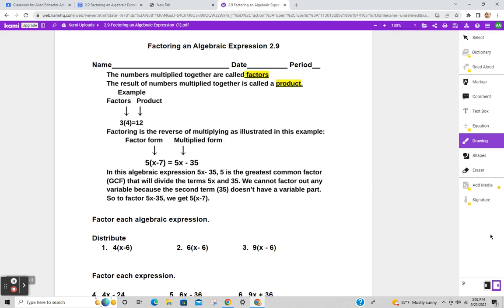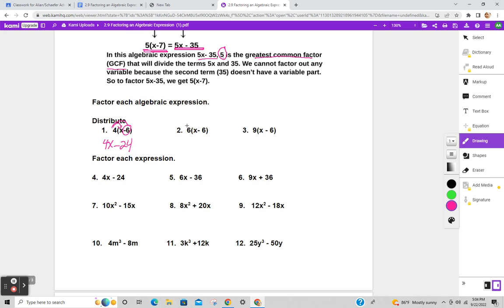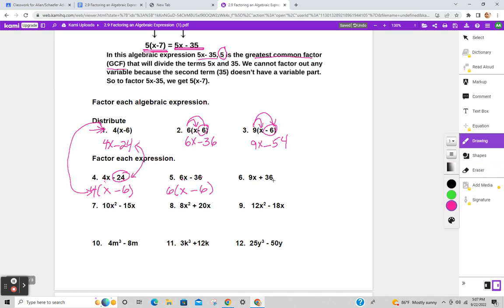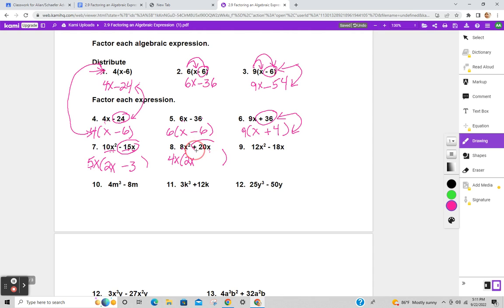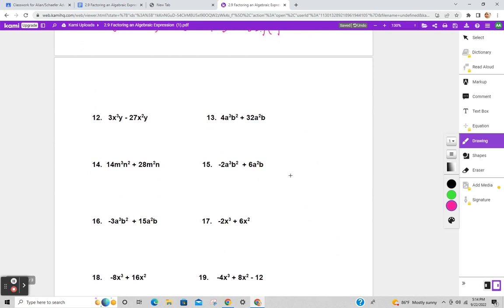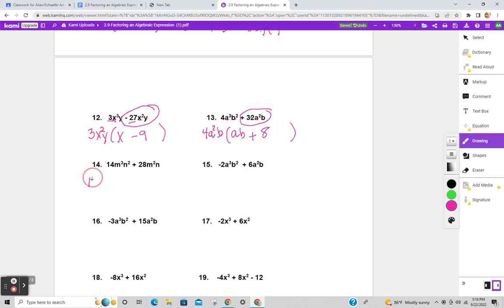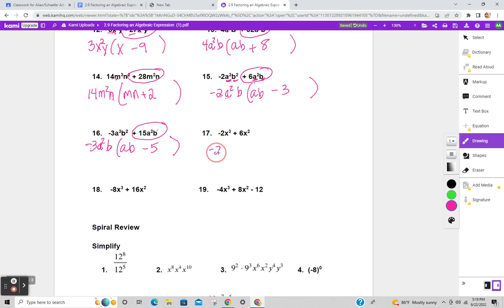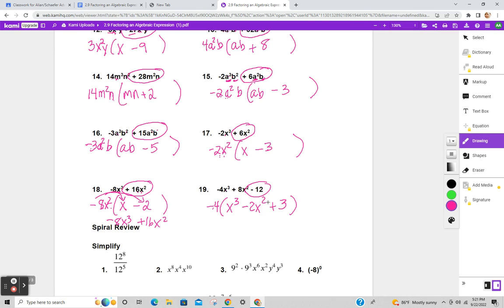Factoring Alg. Expressions 2.9